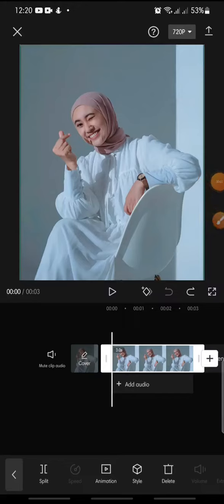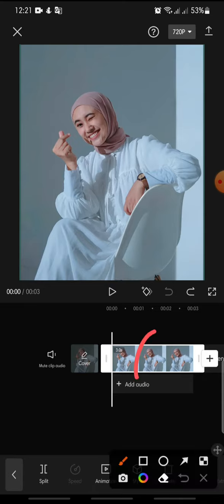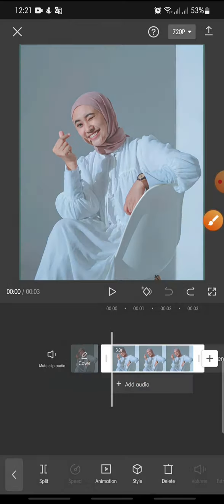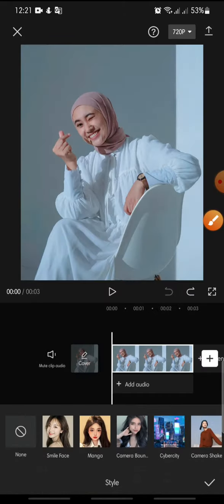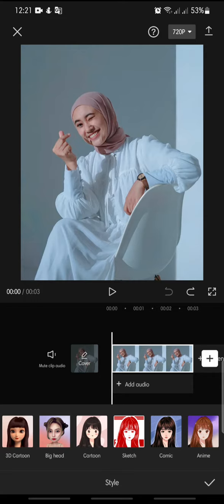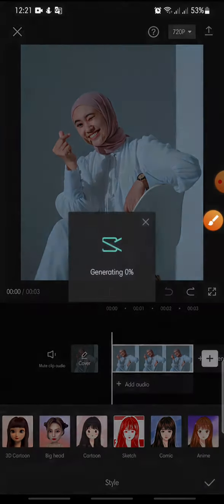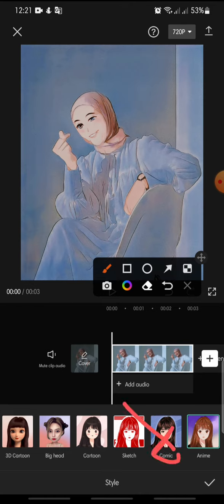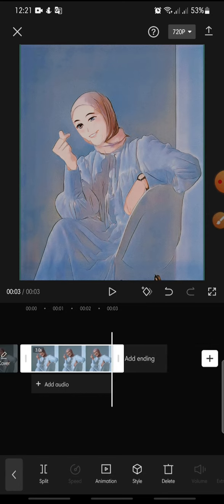Anime Effect On CapCut Apps